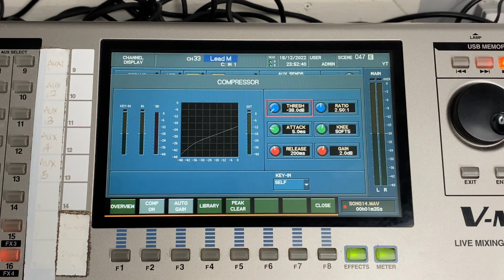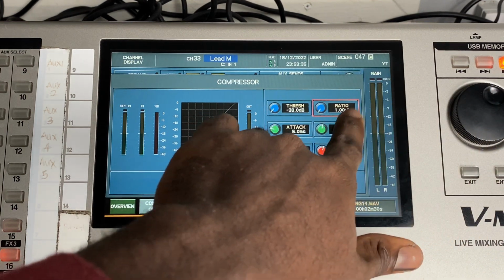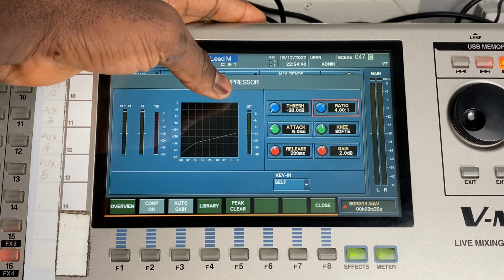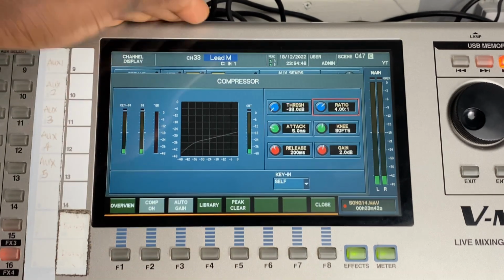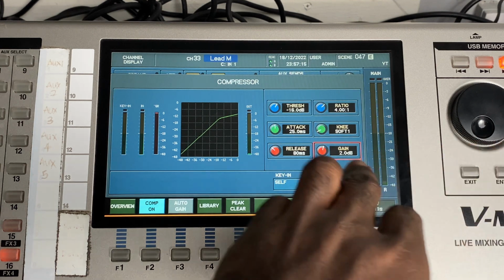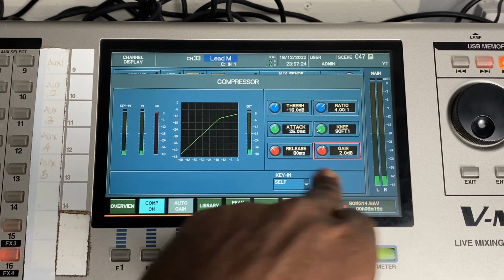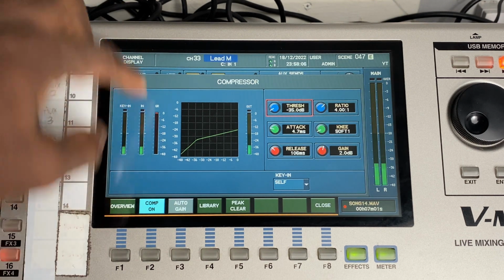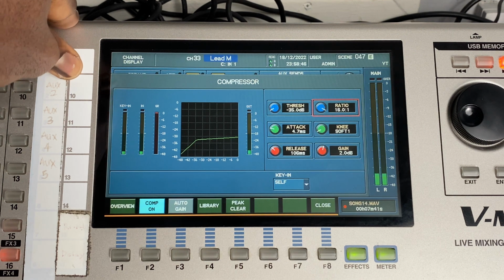How to use a COMPRESSOR in your mix - The Ultimate Guide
This video details what Compressors are in sound mixing, as well as how to use them to improve your mix.